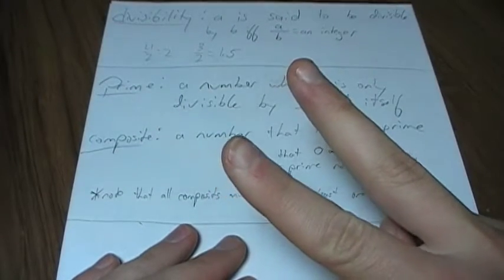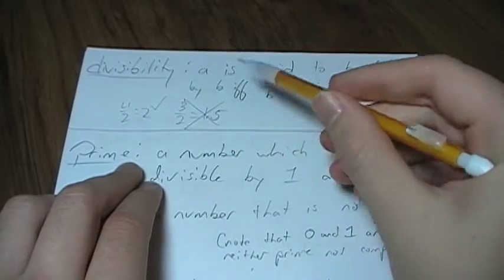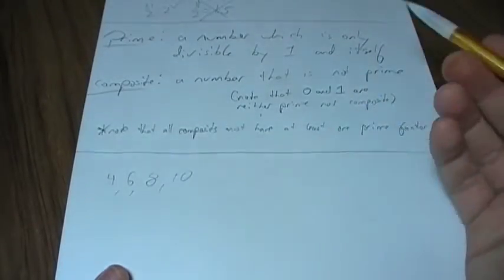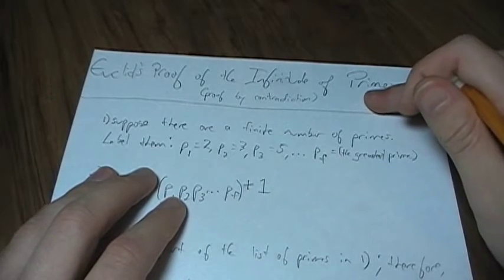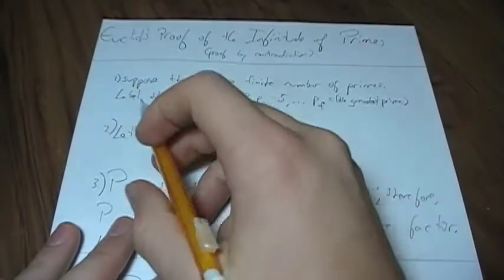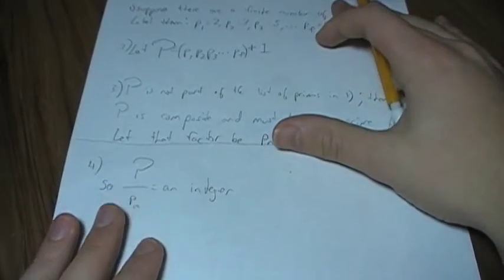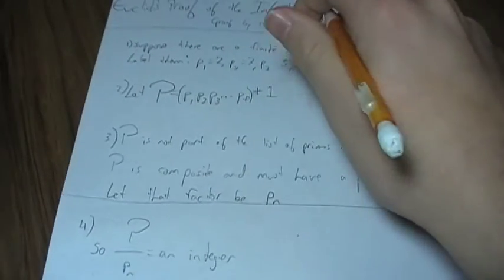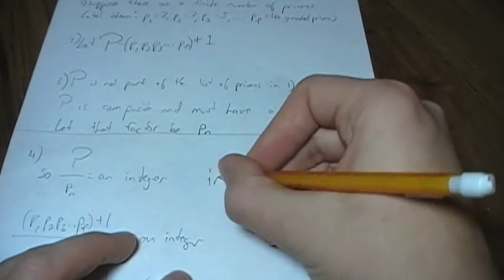quick proof: the Infinitude of Primes (Euclid)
Just how many primes are there? Infinitely many, as it turns out.